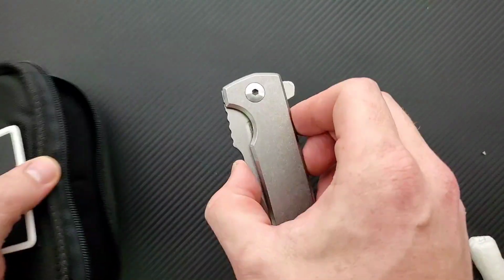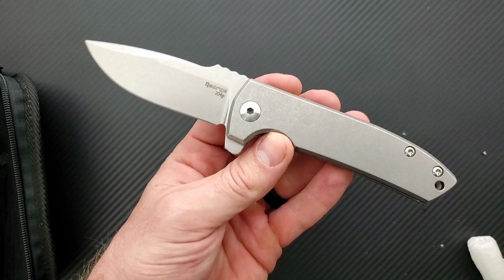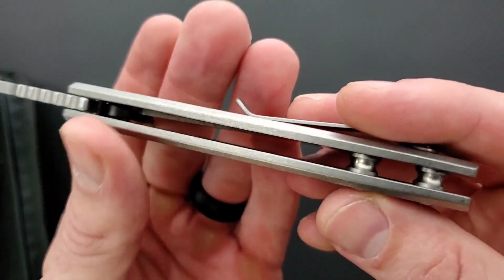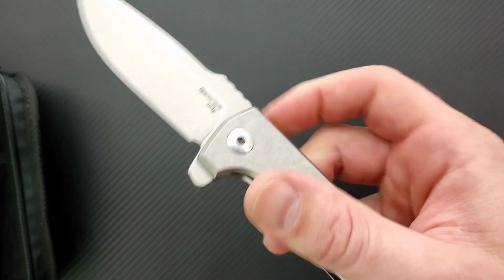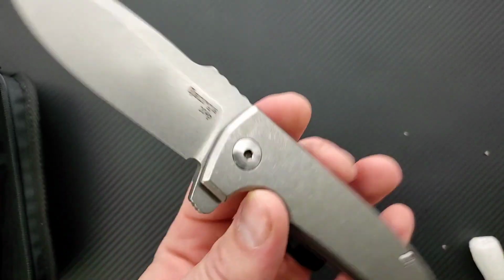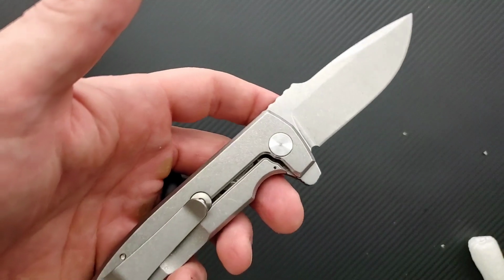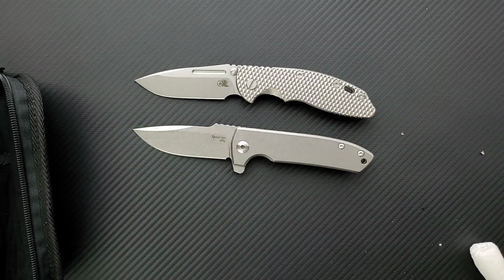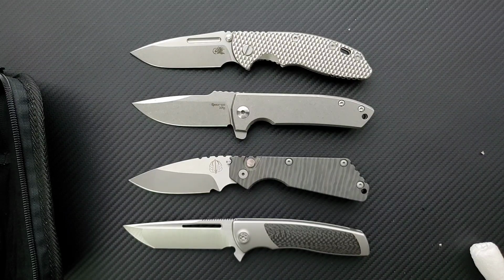What Knife Did I Buy for $425? Something I've Been Waiting On for Years...